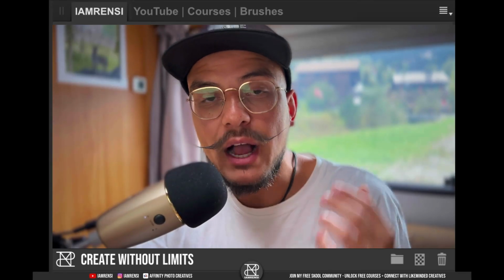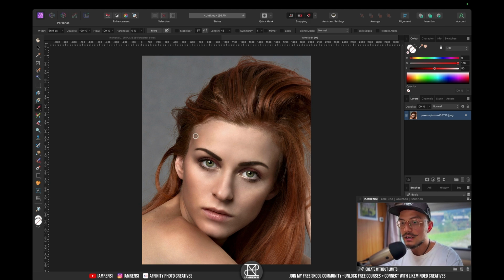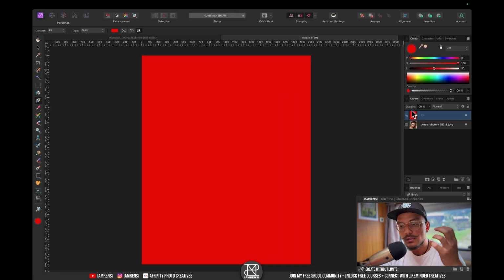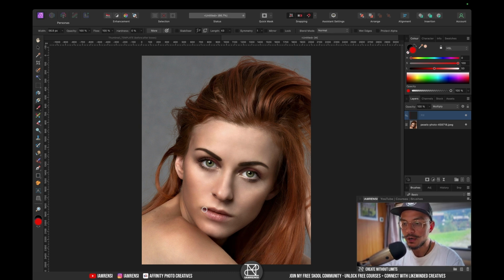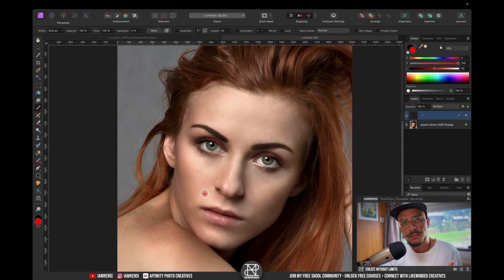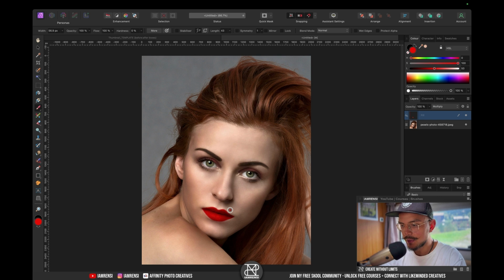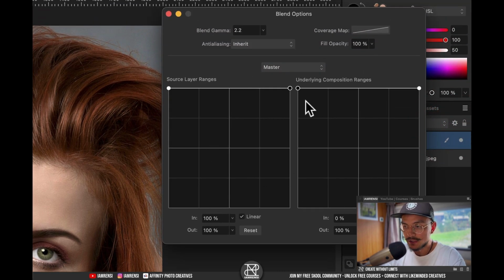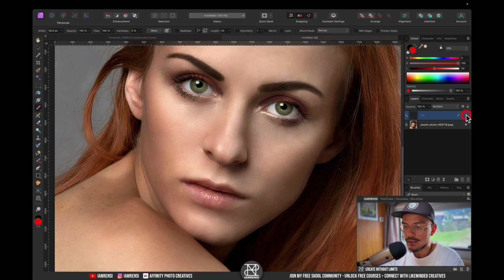How To Apply REALISTIC Lipstick In Affinity Photo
In this beginner tutorial you'll learn how to realistically apply lipstick to a portrait photo. For this we will use a Fill Layer, combined with Blend Options.